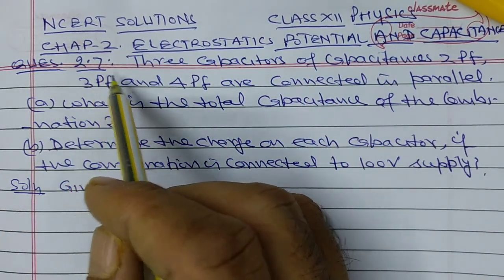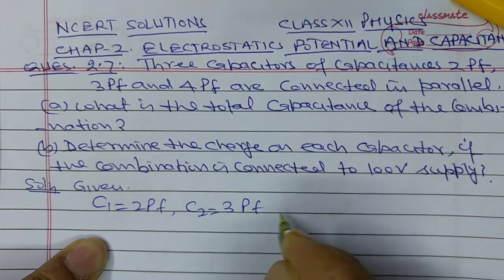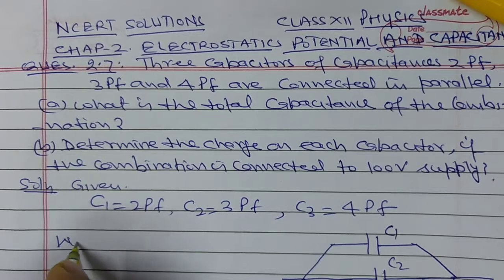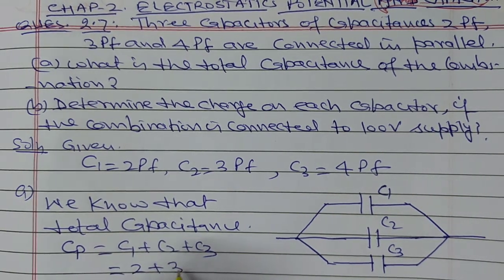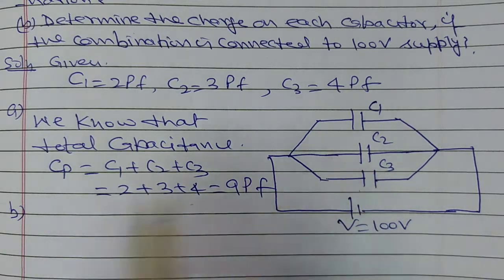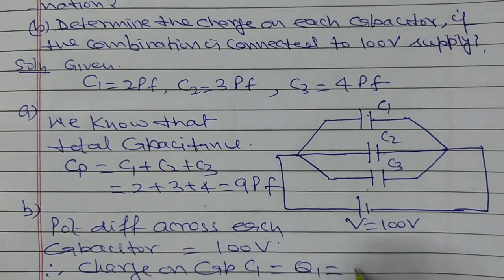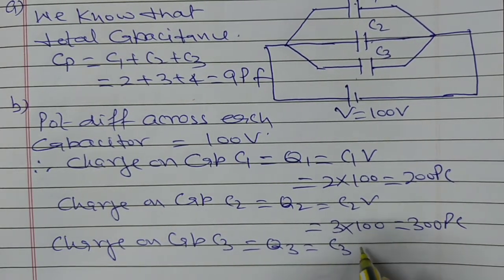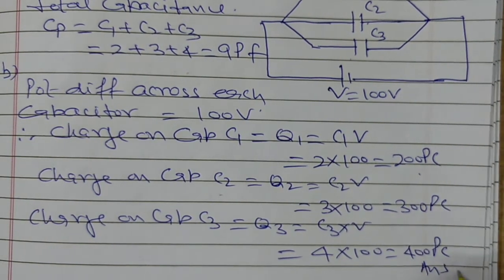NCERT SOLUTIONS/CLASS 12 PHYSICS /QUES.NO.2.7/CHAP -2 ELECTROSTATIC POTENTIAL AND CAPACITANCE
In this video I have solved ncert question 2.7 class 12 physics chapter 2 electrostatic potential and capacitance
ncert question 2.7 solution physics class 12 chapter 2.